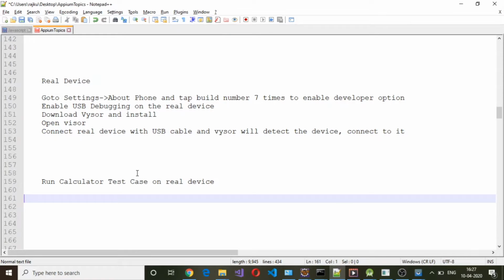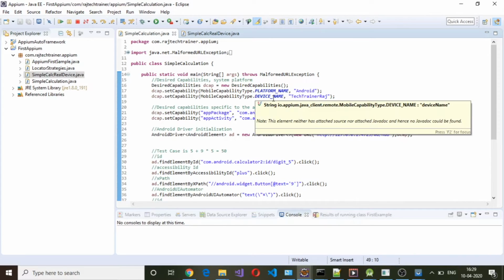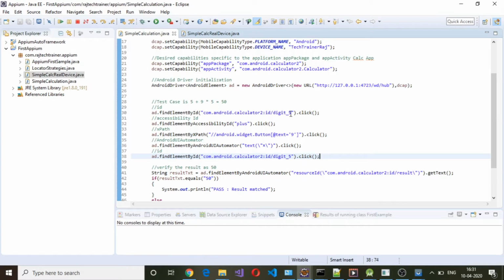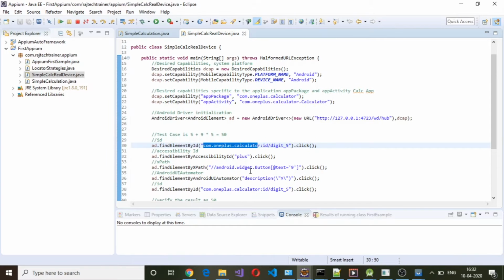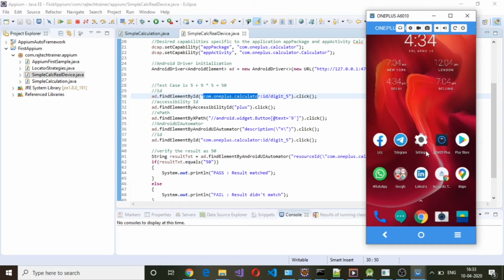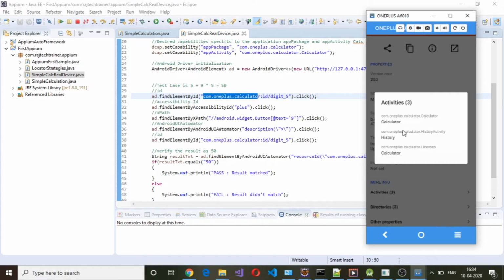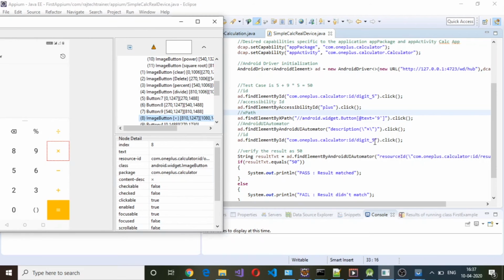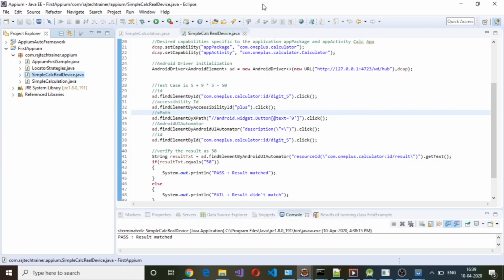Appium : Mobile Test Automation - Part 13 - Complete Example on Real Device